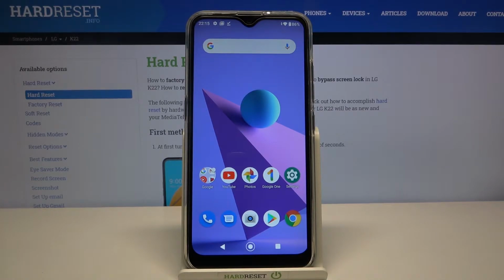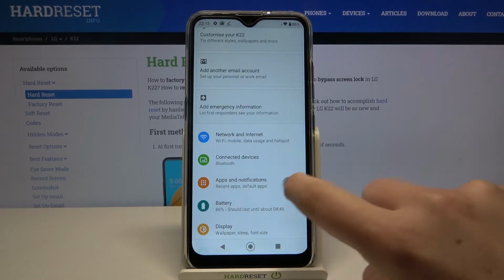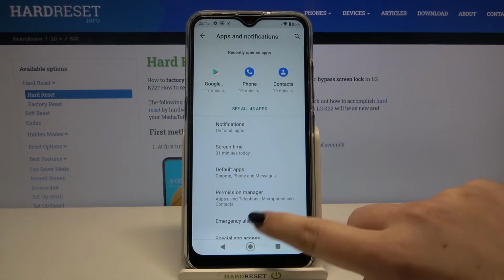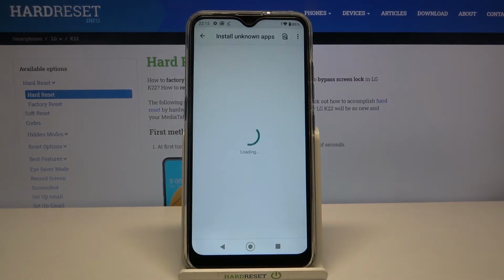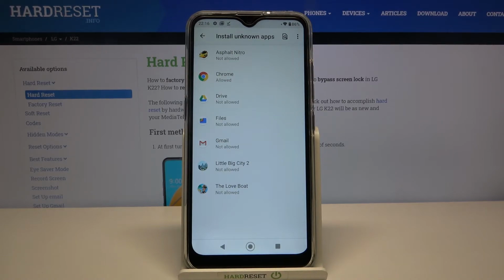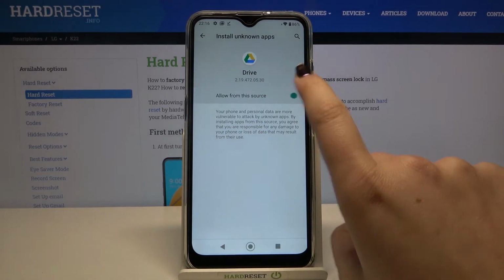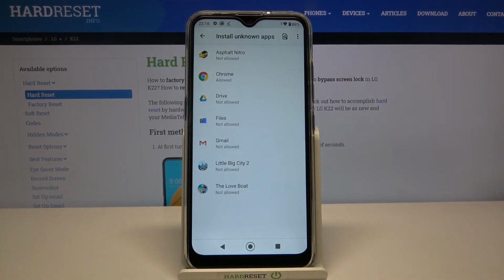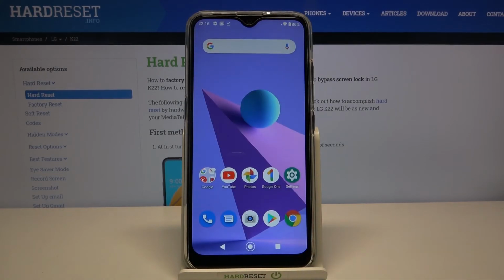How to Enable Unknown Sources in LG K22 – Allow App Installation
Learn more info about LG K22:
We are coming to present the tutorial, where we teach you how to successfully activate unknown sources in LG K22. If you are really interested in how to install the applications from unknown sources in your LG K22, just dive into the video quickly and learn how to allow app preferences successfully. Let’s follow the instruction and enable unknown sources in LG K22 to download any app. Visit our HardReset.info YT channel and discover many useful tutorials for LG K22.

How to enable unknown sources on LG K22? How to allow unknown sources on LG K22? How to install apps from different sources on LG K22? How to allow installation from unknown sources on LG K22?